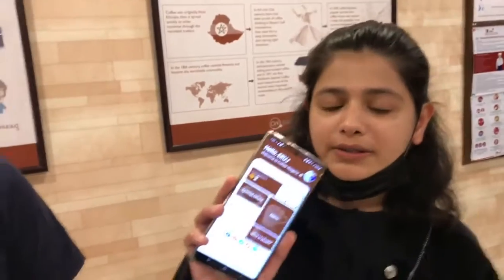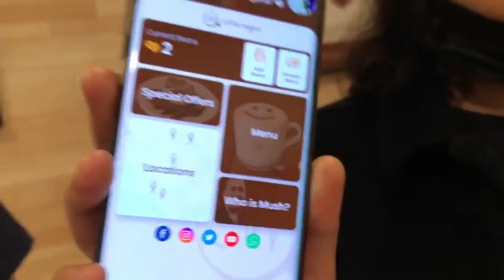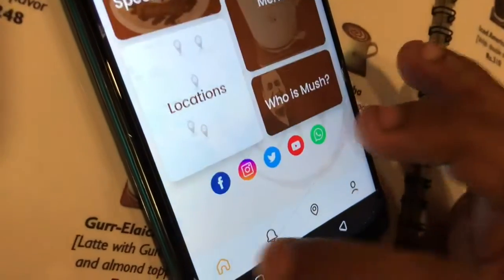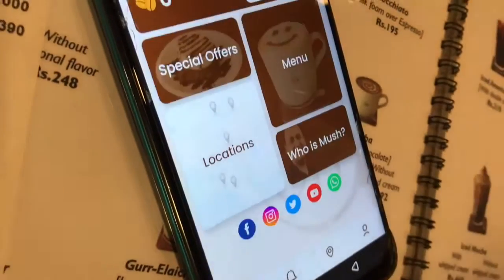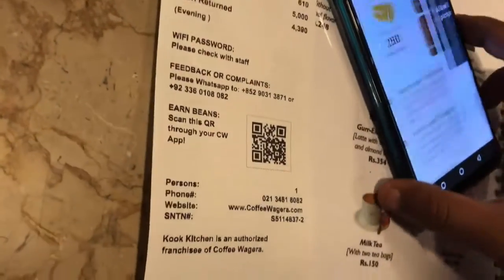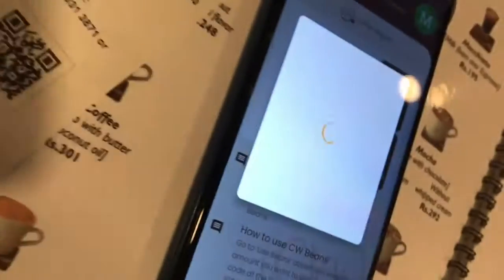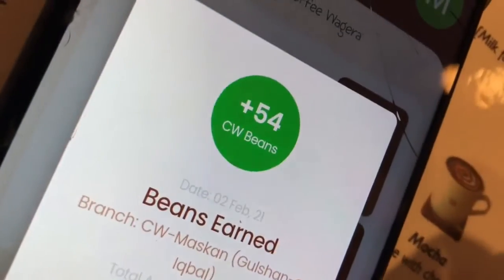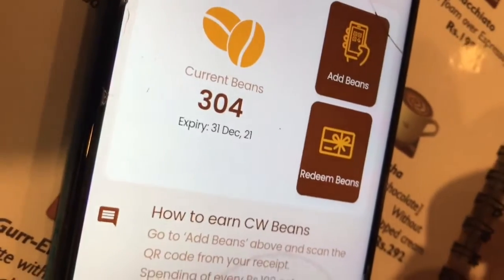Coffee Wagera Customer Feedback #62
Real customers talk about the app and the coffee...
200+ app downloads and 100+ free coffees redeemed in less than 48 hours!

Now you will get 50 FREE beans when you verify your mobile number on the CW App. Plus, you can add beans whenever you pay at Coffee Wagera.

About Coffee Wagera:
Coffee Wagera is the largest and fastest-growing coffee shop chain in Pakistan providing…

-excellent freshly-roasted, freshly-ground, freshly-brewed, single-origin, Arabica coffees
-interesting localized versions of coffees, apart from the international standard versions
-tasty and hygienic snacks, mostly from female home chefs
-co-working space with comfortable workbench, individual power/USB sockets, wifi, power backup
-free drinking water to reduce waste from plastic bottles, and other ways to encourage low-waste
-discounts for students, senior citizens and active armed force personnel
-loyalty app to earn points on every purchase, with easy redemption
-also boardgames, beautiful music, clean toilet and cheerful service
-franchising opportunities across Pakistan